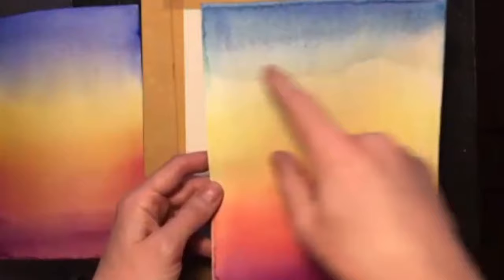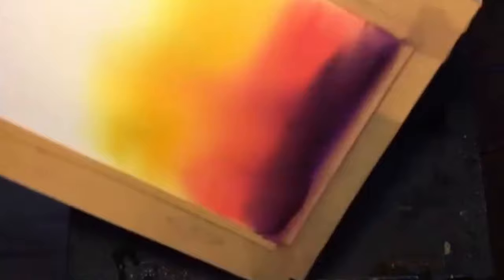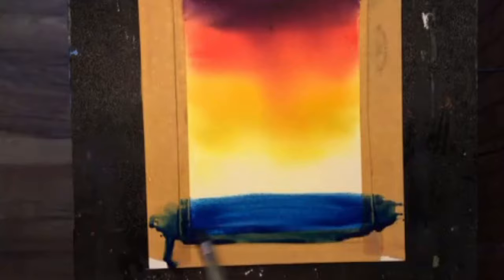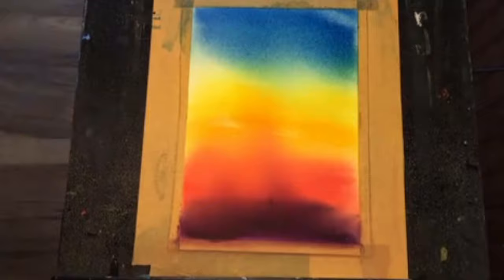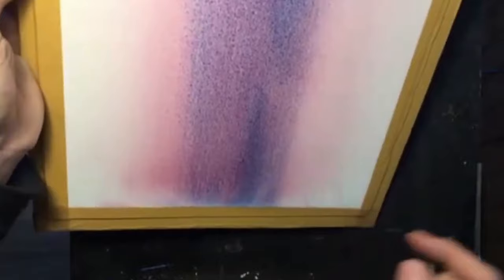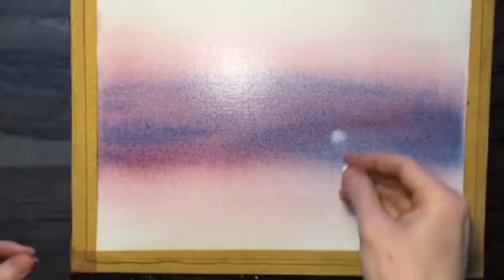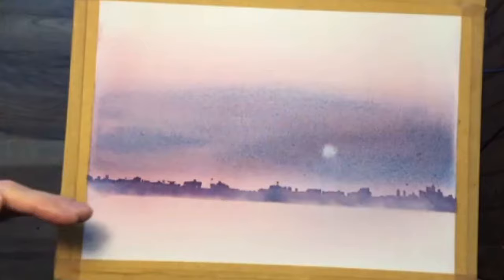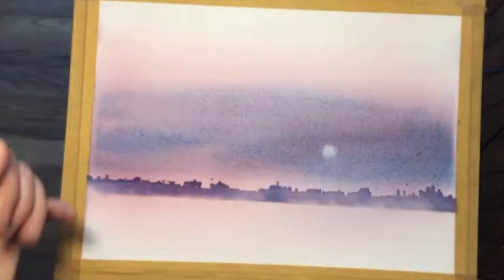How to Paint Watercolour Sunset Painting Artist Stewart Beckett - Step by Step Landscape Tutorial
Watercolour Exercises for painting a Sunset and transition form Blue to Yellow, Orange and Red.